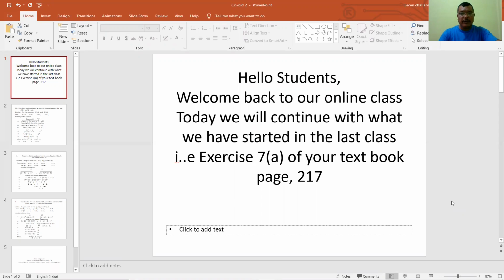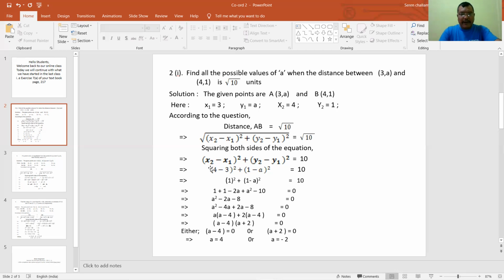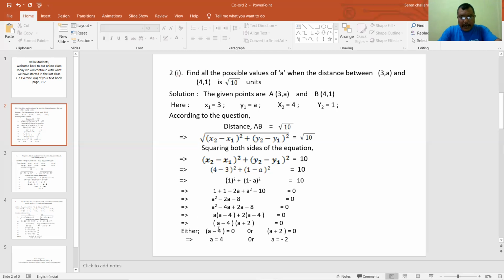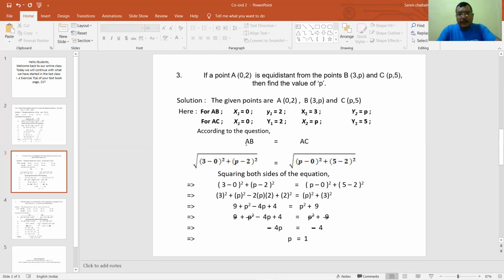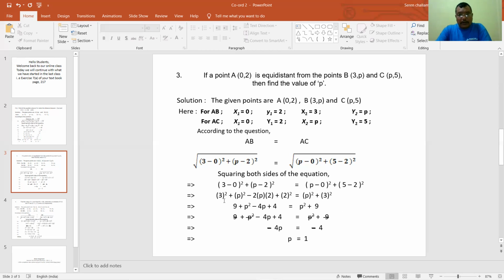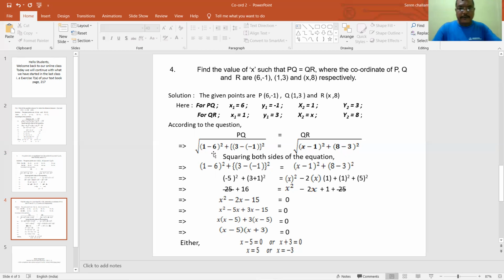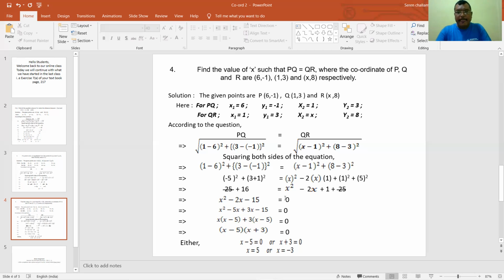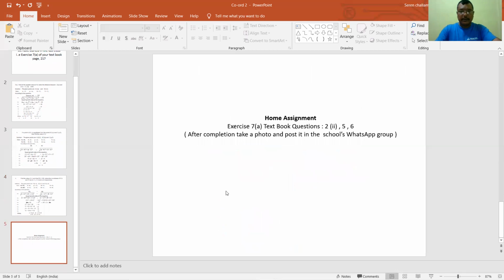Co-ordinate geom 10 part 2